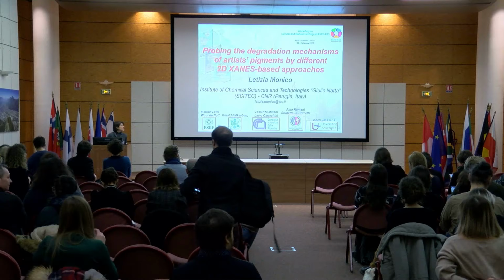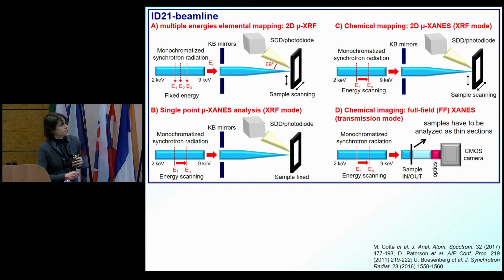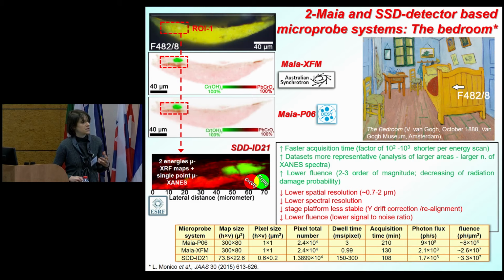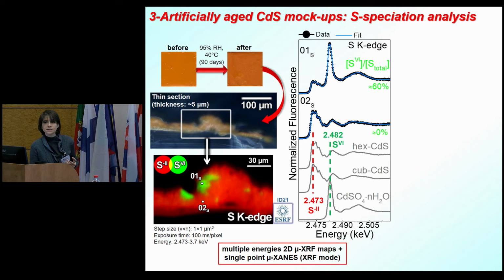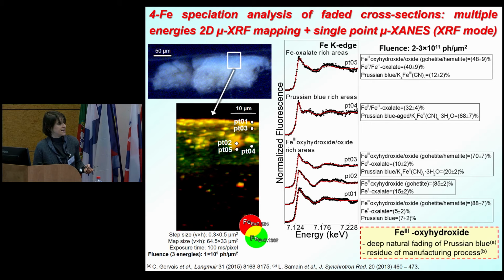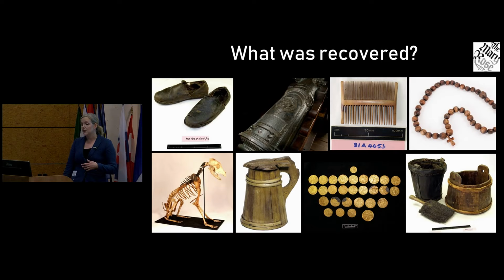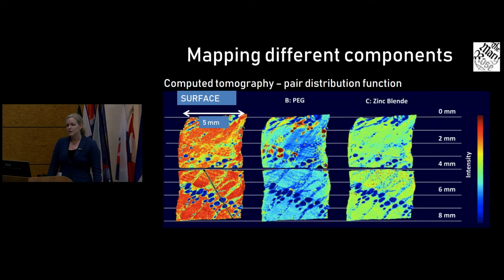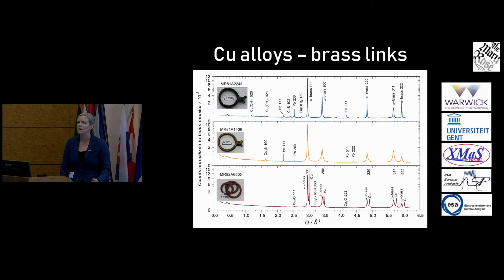Heritage Workshop - Session III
00:00 Buffer time
01:03 Chromatic alteration of red pigments
01:33 Fading of blue pigments Prussian Blue
02:27 Darkening of chromate-based pigments
12:27 2-Cr speciation investigations: Cr K-edge XANES
14:00 2-Cr speciation investigations: artificially aged paint mock-ups and original paint micro samples
17:38 2-Cr K-edge full field-XANES Imaging of chromate- based yellows
25:27 Artificially aged Cds mock-ups: S-speciation analysis
28:21 Prussian blue fading in Danish Golden Age paintings (19h century)
31:10 Evaluation of Prussian blue stability: Fe K-edge XANES
33:11 Fe speciation analysis of faded cross-sections: multiple energies 2D p.XRF mapping + single point w.XANES (XRF mode)
34:28 Fe K-edge XANES of reference compounds FeK-edge
34:57 Fe speciation analysis of faded cross-sections: 20 p.XANES mapping (XRF mode)
36:27 Summary and conclusions
45:50 Eleanor Schofield - The criticality of synchrotron techniques in developing new conservation strategies to characterise and stabilise marine archaeological artefacts